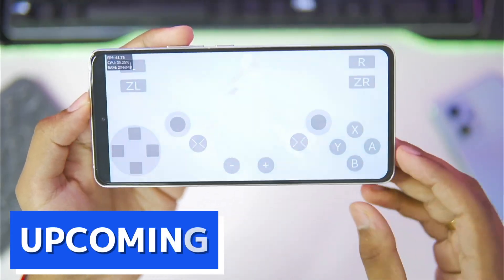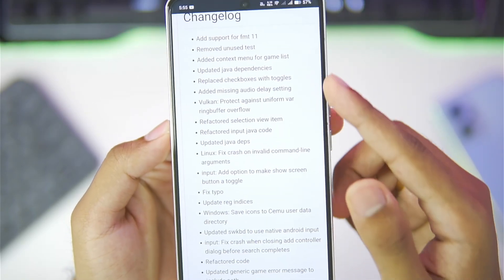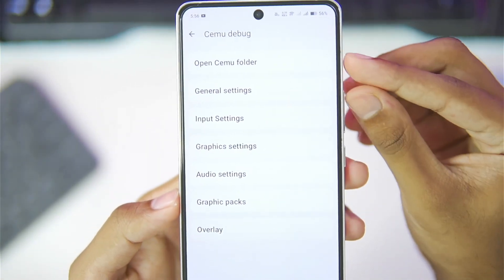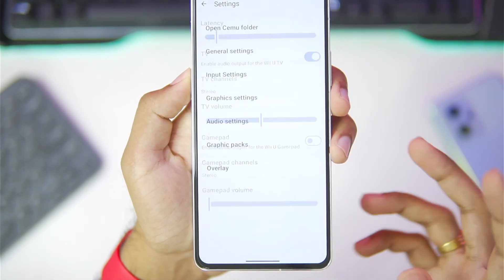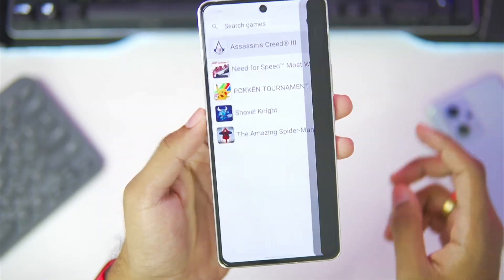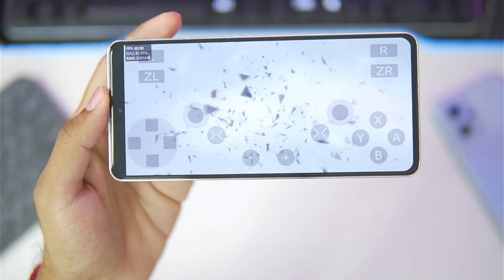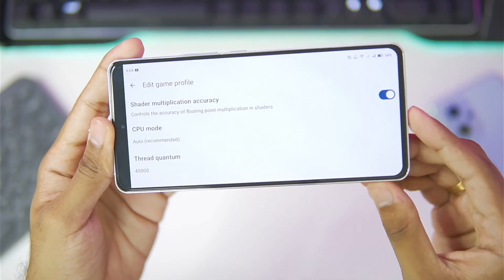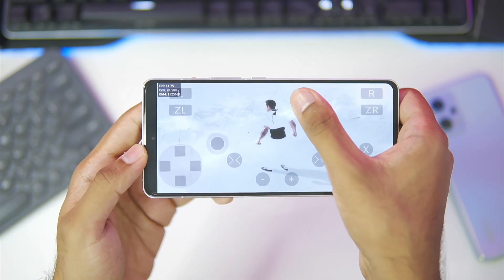🔥 CEMU ANDROID V16 - SETUP/SETTINGS/ASSASSIN'S CREED TEST | WII U EMULATOR BIG UPDATE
🔥 CEMU ANDROID V16 - SETUP/SETTINGS/ASSASSIN'S CREED TEST! BIG UPDATE | WII U EMULATOR